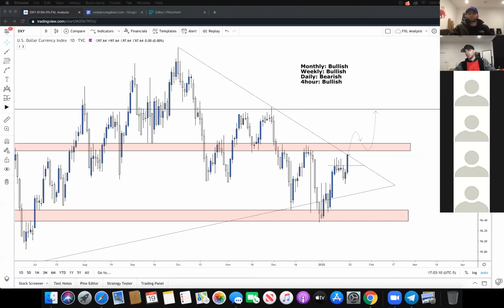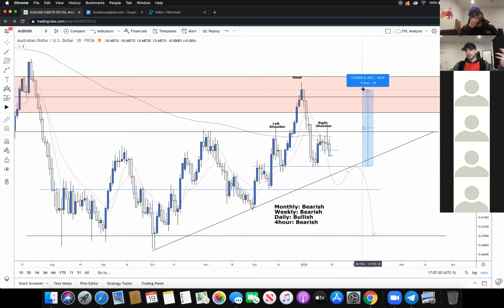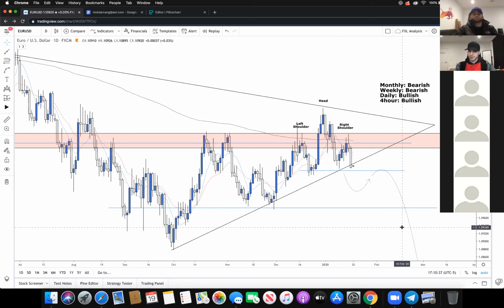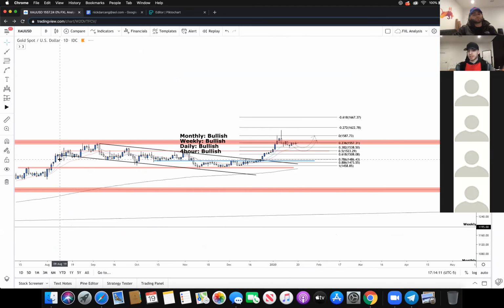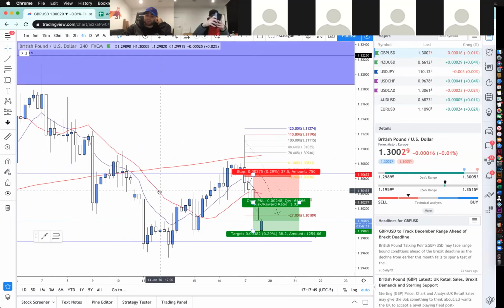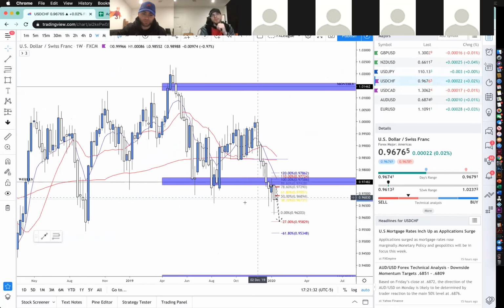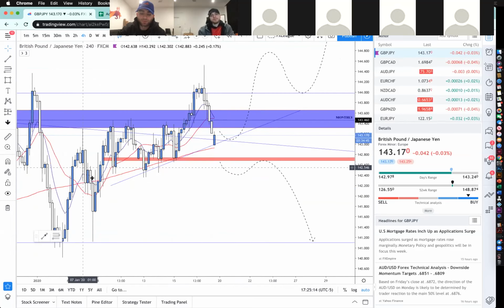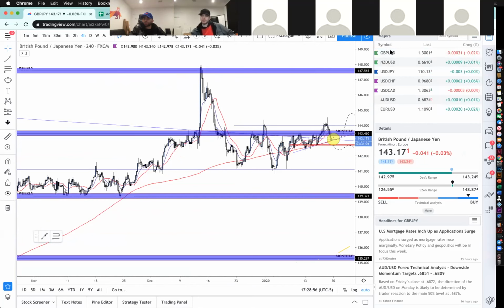Forex League Sunday Market Blitz January 19, 2020